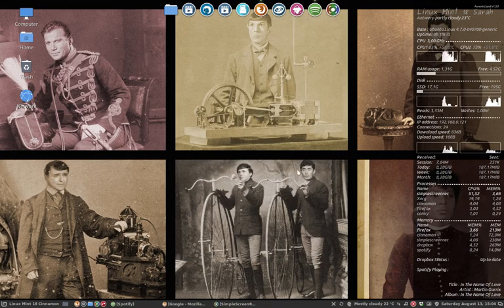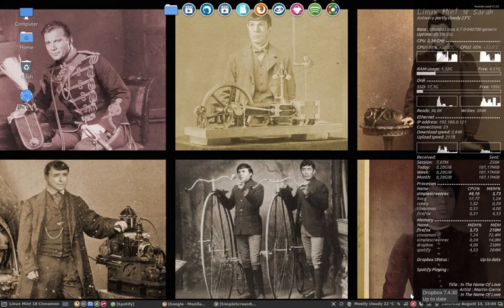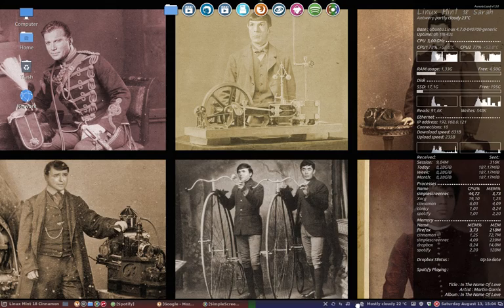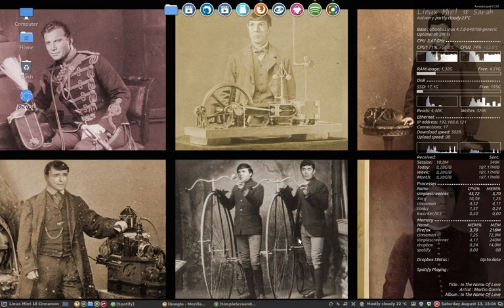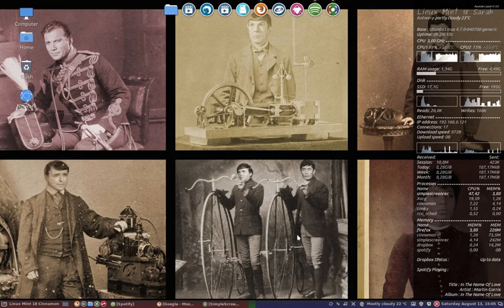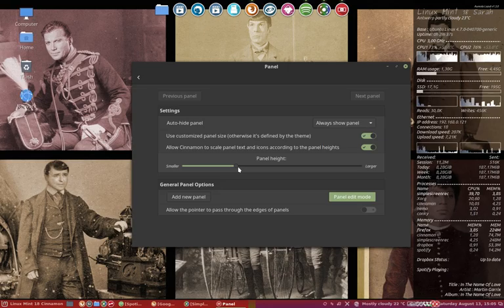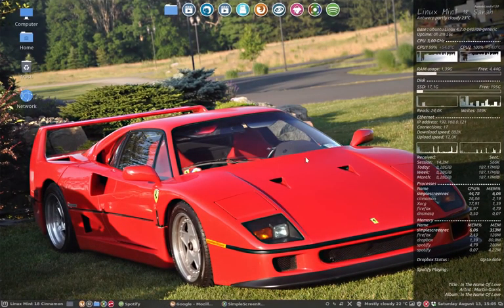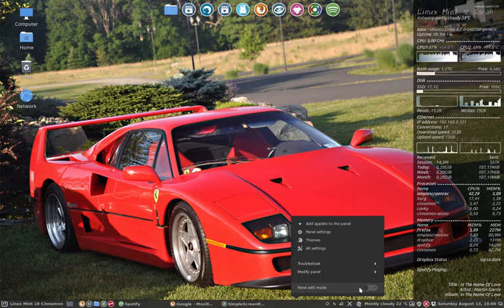37 changing the height of the panel and moving icons around in the panel of linux mint 18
This movie : chaning the icons around in the panel and making the icons bigger